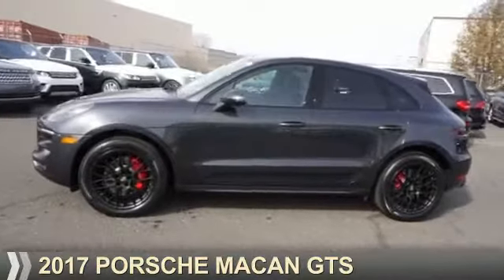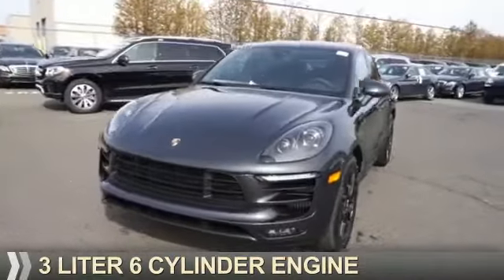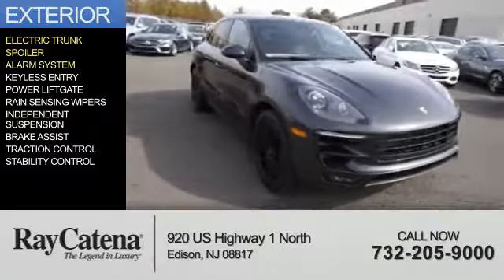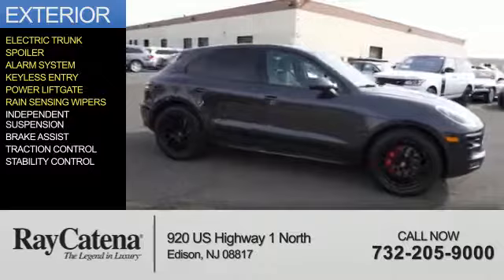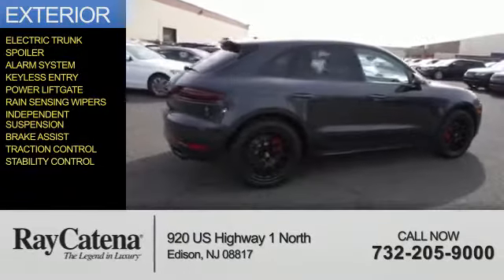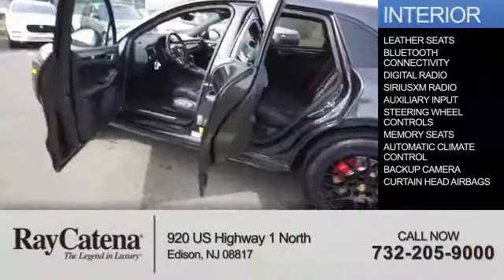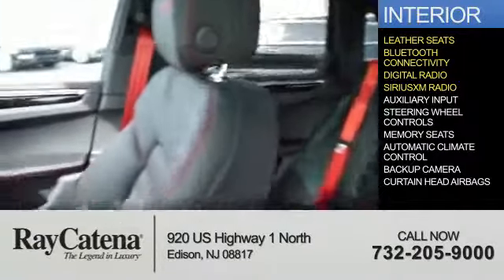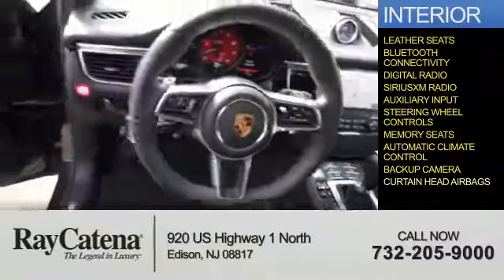2017 Porsche Macan P17482 - Edison NJ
Year: 2017
Make: Porsche
Model: Macan
Trim: GTS
Engine: 3.0 liter 6 Cylindercylinder AWD
Transmission: Not Specified
Color: Volcano Grey Me
Mileage: 0
Address:
VIN:WP1AG2A57HLB55188